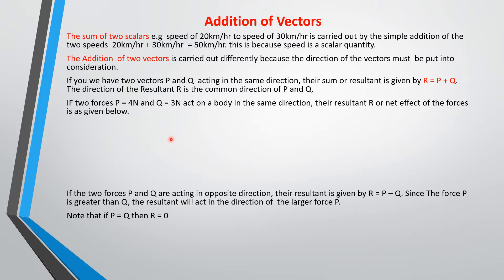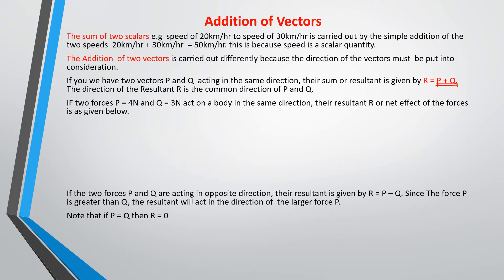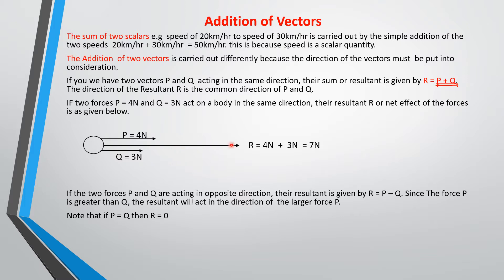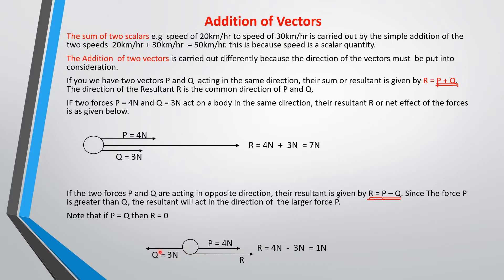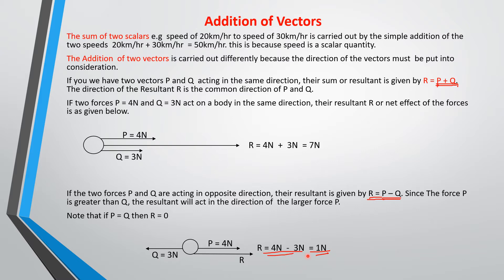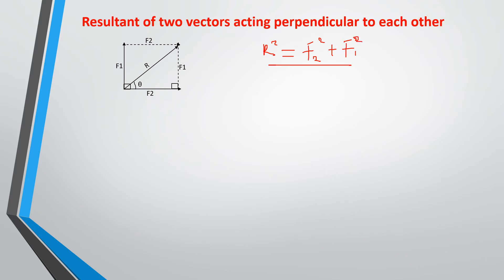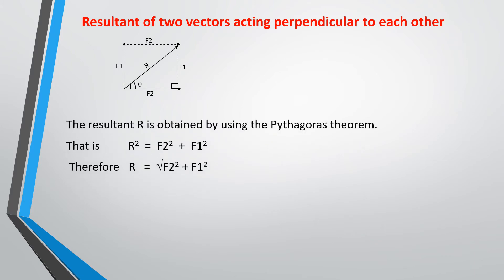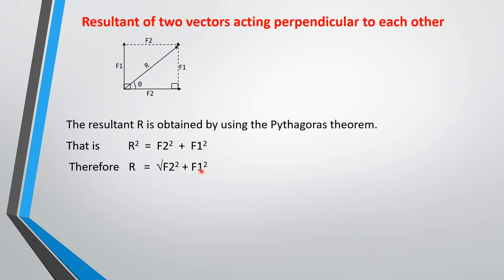Addition of Vectors.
This lecture will discuss addition of vectors and resultant of two vectors acting perpendicular to each other.